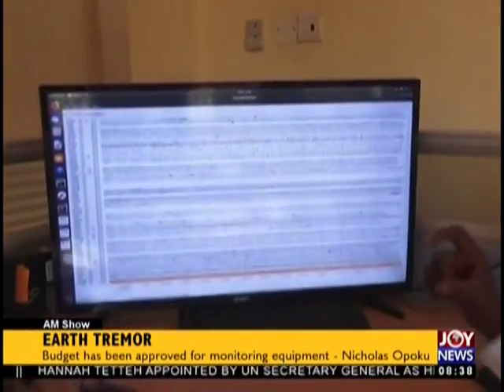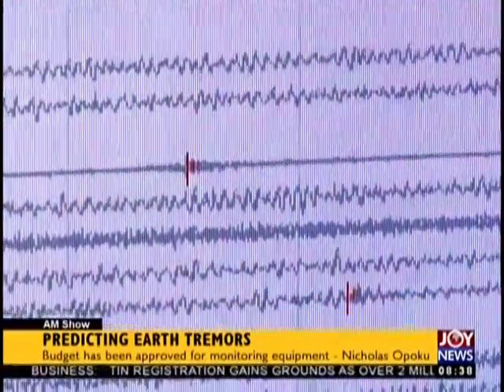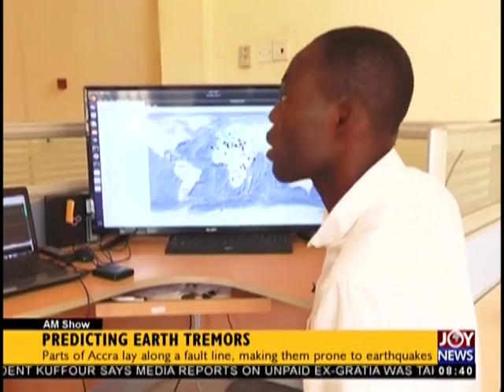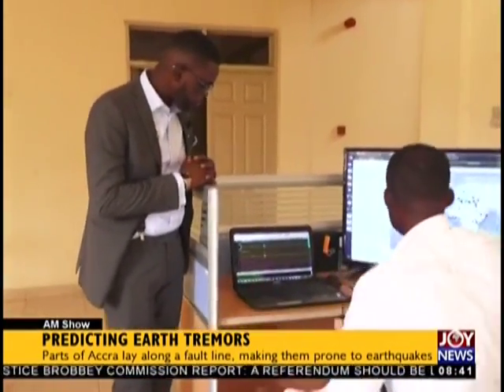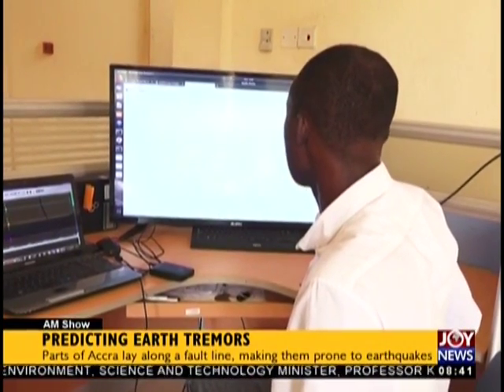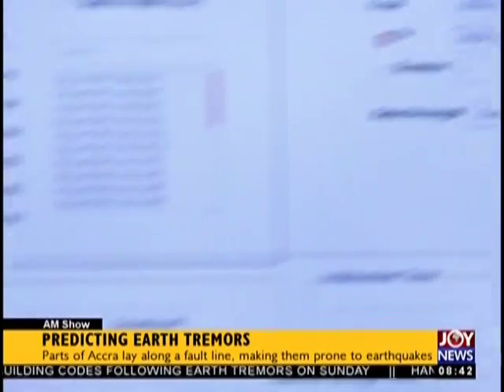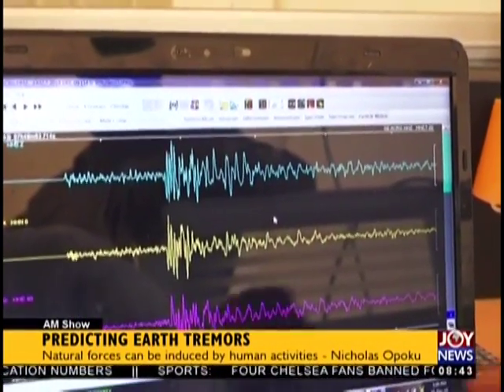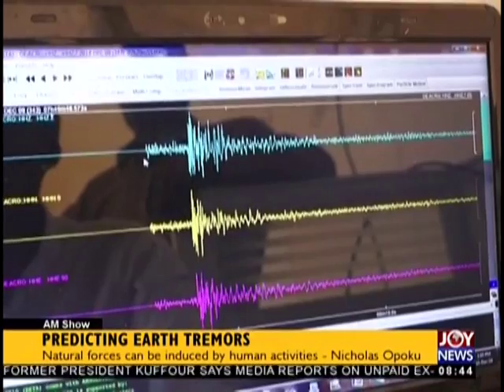Earth Tremor - AM Show on JoyNews (11-12-18)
Geological Survey Authority has equipment to monitor - Opoku